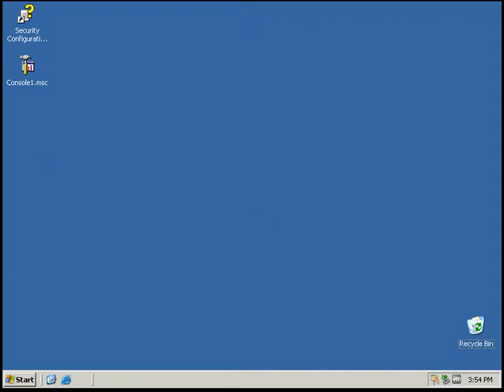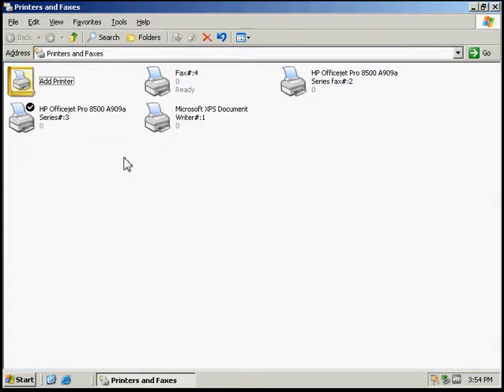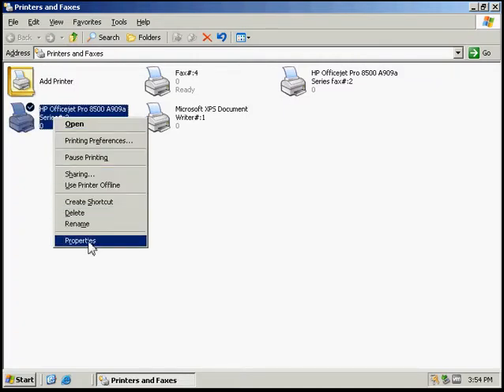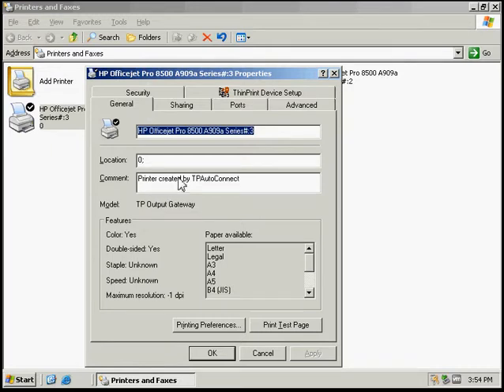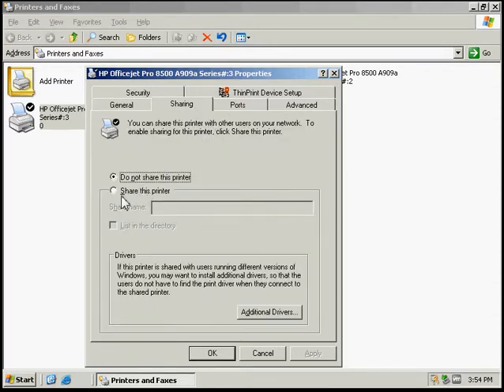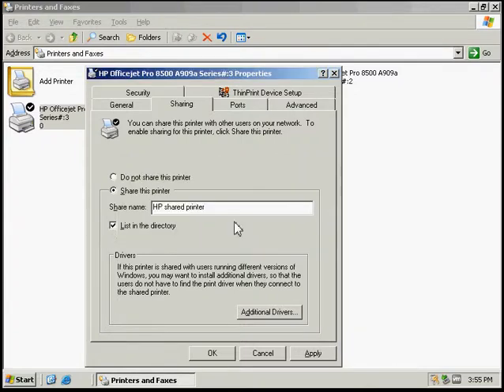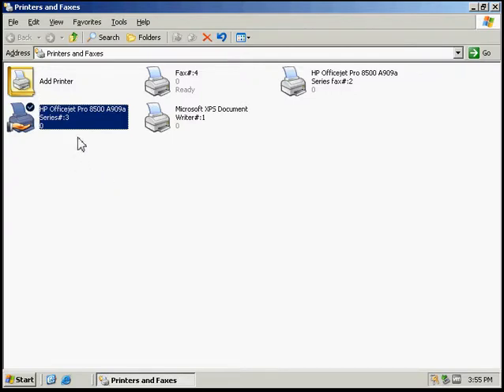Sharing a Local Printer for Network Access.avi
Sharing a Local Printer for Network Access in Windows Server 2003